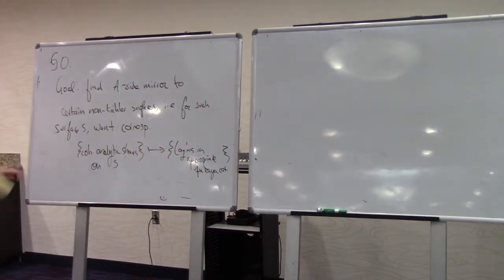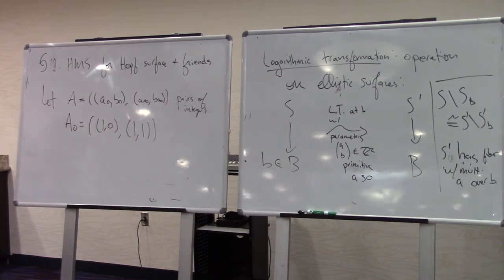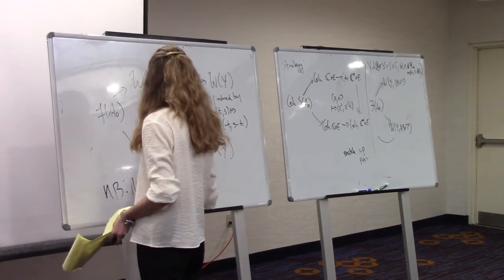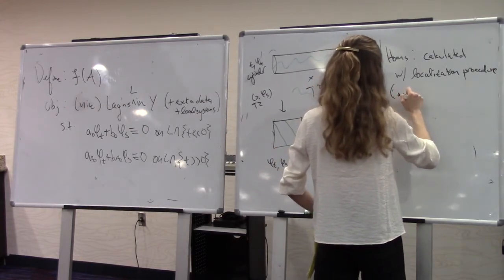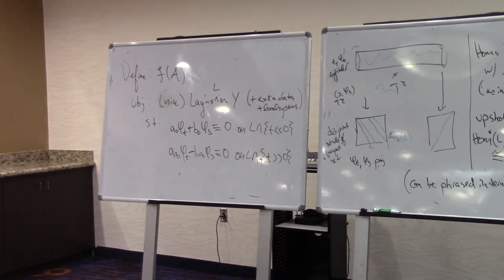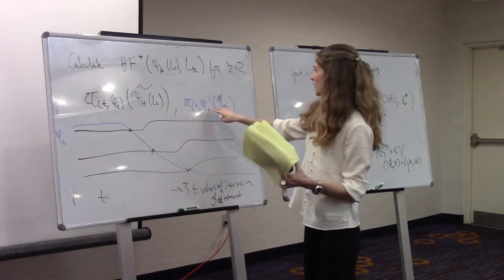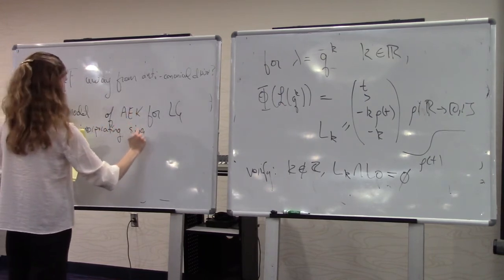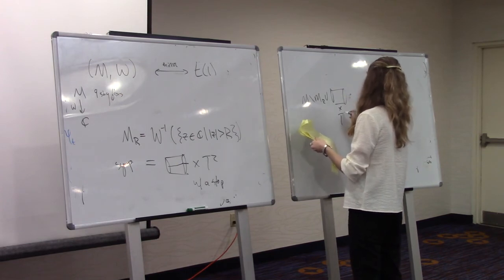Homological Mirror Symmetry for Some Non-Kähler Elliptic Surfaces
Speaker: Abigail Ward
01/29/20

We will first present homological mirror symmetry results for elliptic surfaces which are constructed by performing two logarithmic transformations to the product of P1 with an elliptic curve, a class of surfaces which includes the classical Hopf surface (S1 × S3 ). We will then use this work, along with work of Auroux, Efimov and Katzarkov on the Fukaya category of singular curves, to give some speculations on a mirror operation to the logarithmic transformation and its potential applications.